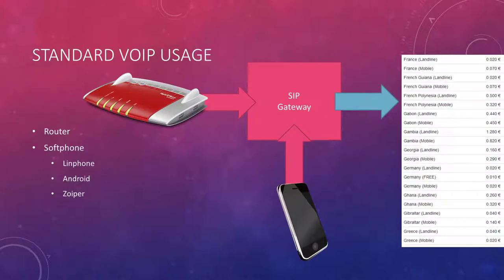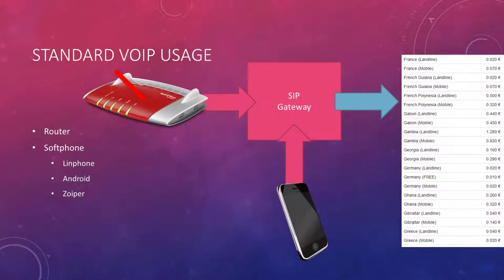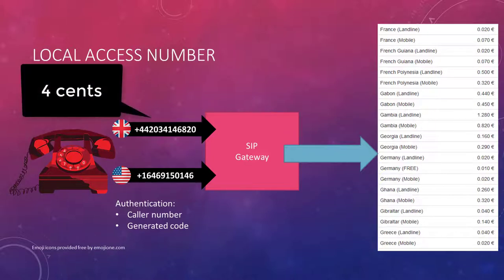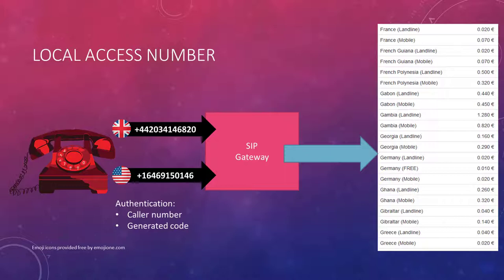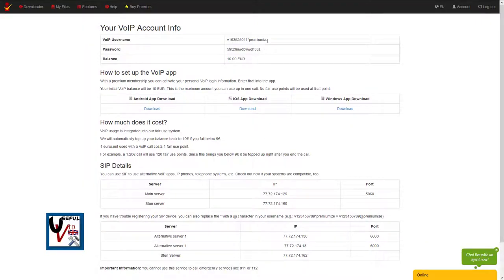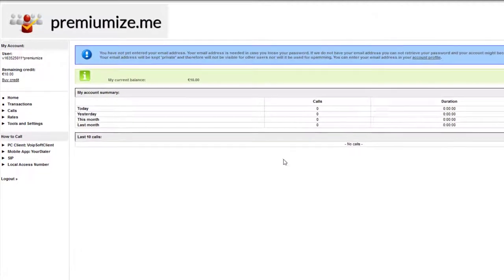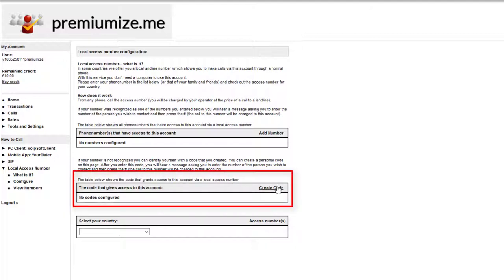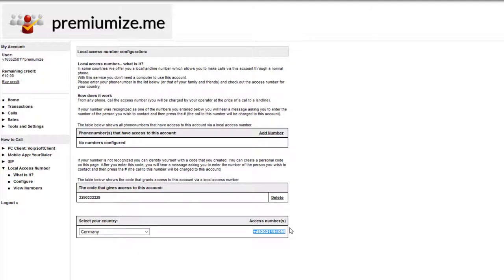Tutorial: Cheap VoIP calls without an internet connection!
ADVERTISEMENT
By following this video you can do cheap calls by using the local access number which makes it possible to only pay for landline calls and get advantage of the cheap premiumize rates for international phone calls.